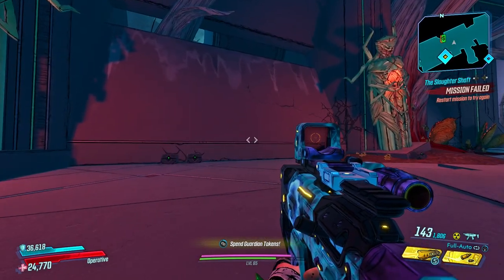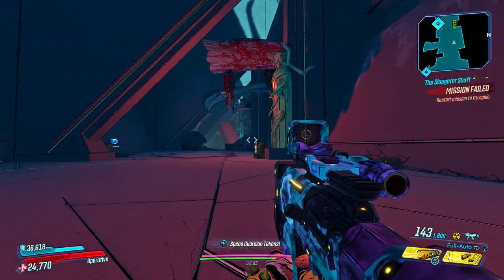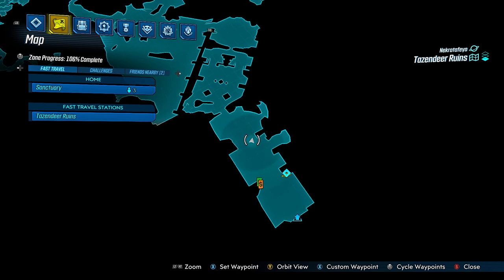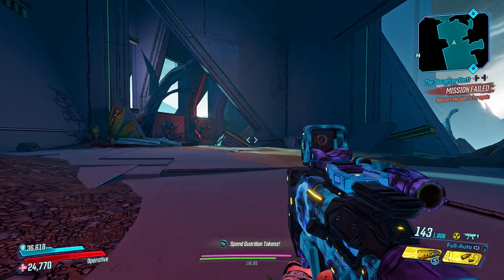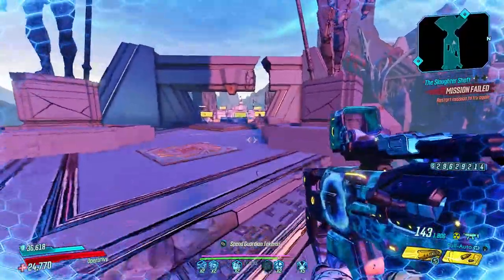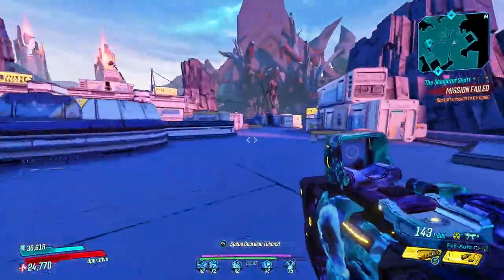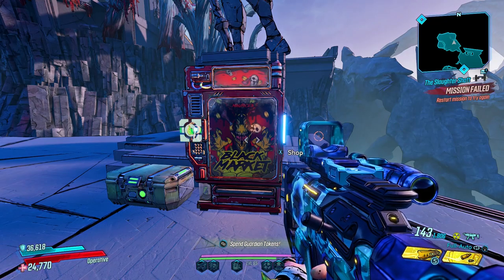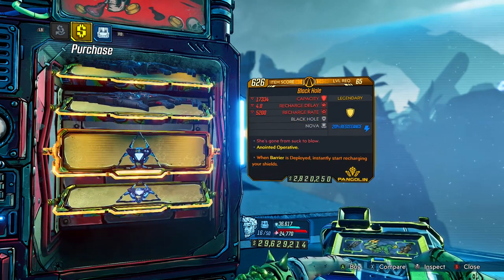Maurice's Black Market LOCATION! - 29th April 2021 - (Tazendeer Ruins Location) - Borderlands 3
It's the 29th of April 2021, and I'm here to show you the newest location for Maurice's Black Market vending machine! This machine will change locations every single Thursday, and will ALWAYS be placed inside of a base game location. Hope you guys enjoy :)